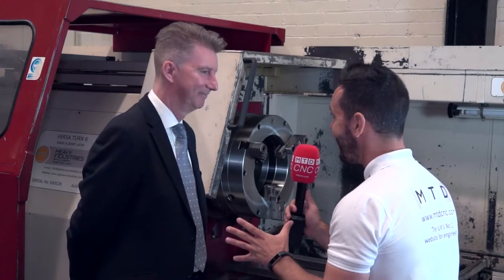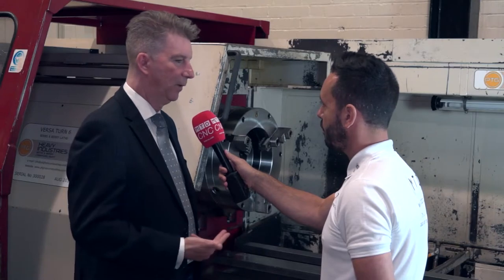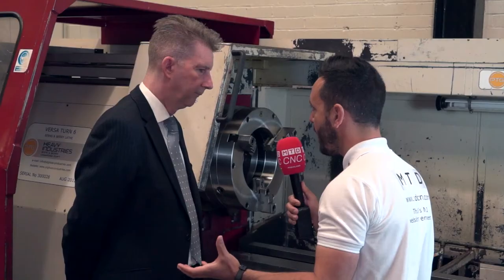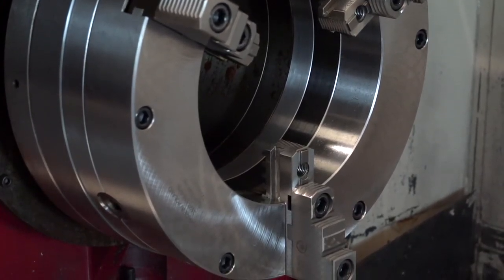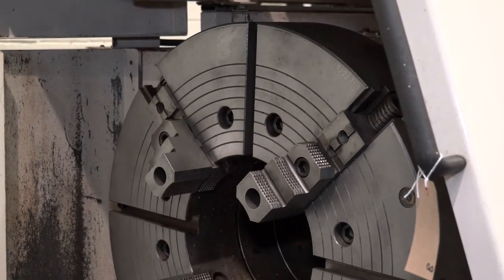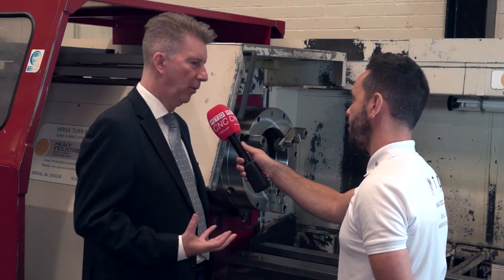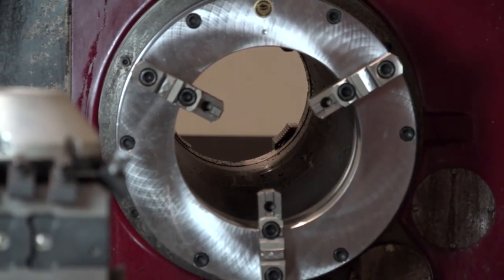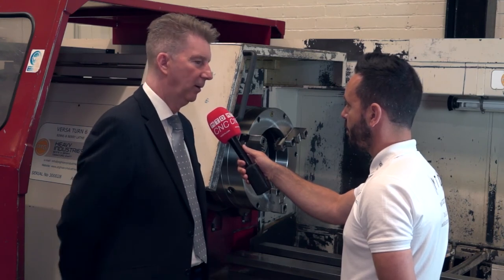Bison’s Big Bore Chucks utilise Machine Spindle Bores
Bison’s Big Bore Chucks are lending themselves perfectly for the Oil and Gas industry but also all industries manufacturing large parts, if you need to utilise your spindle bore contact Bison UK.